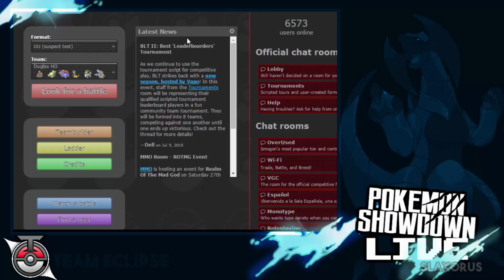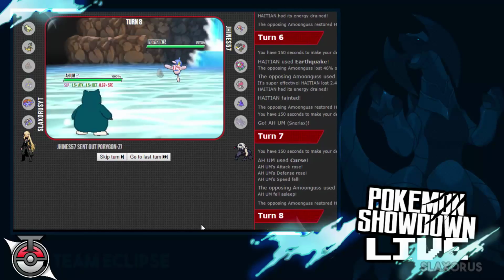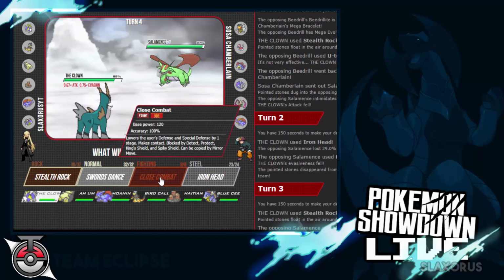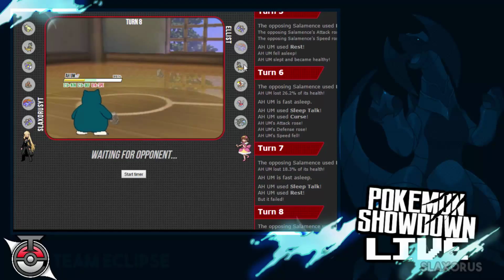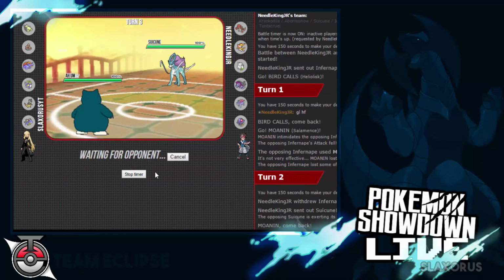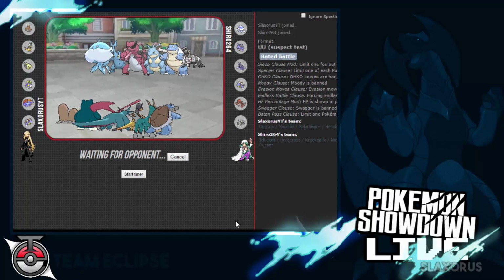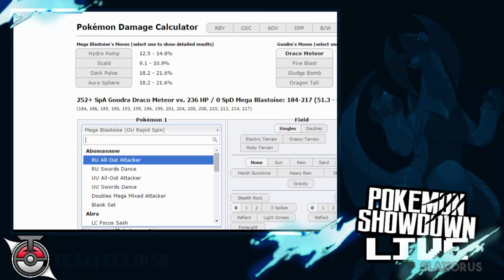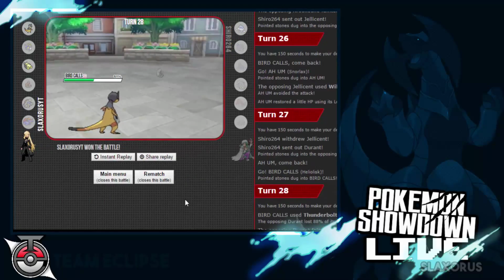Pokemon Showdown UU Live Suspect Testing Ft. Slaxorus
Hope you guys enjoyed this UU live!